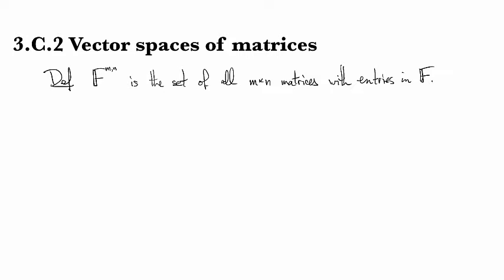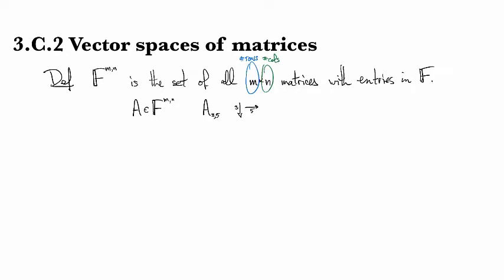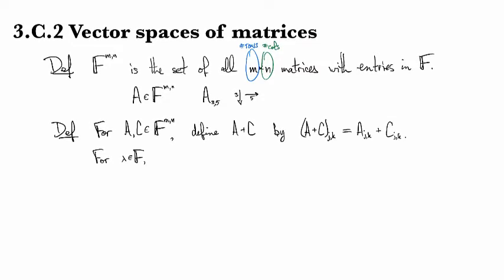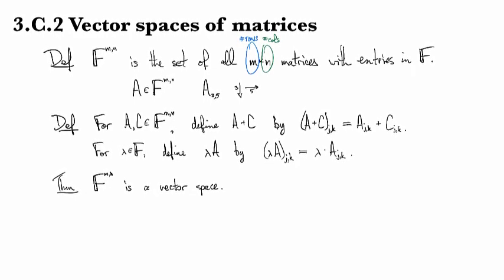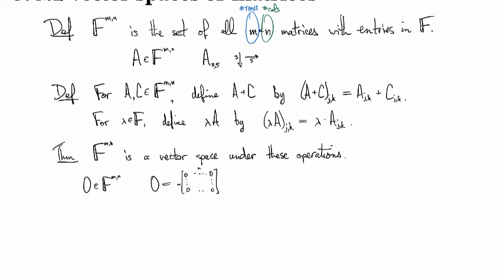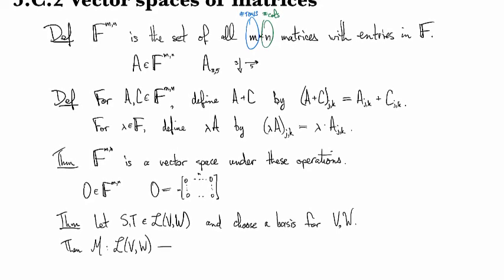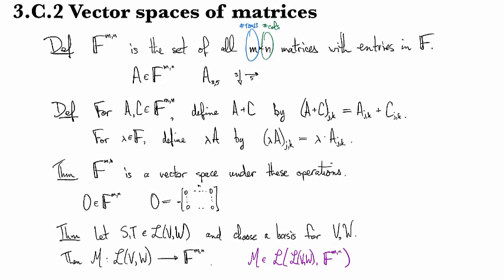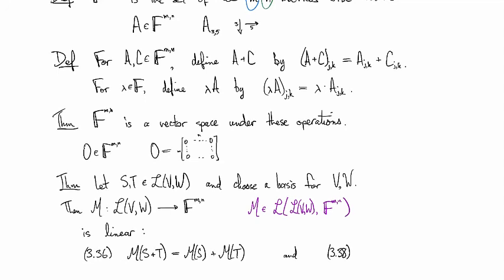3.C.2 Vector spaces of matrices